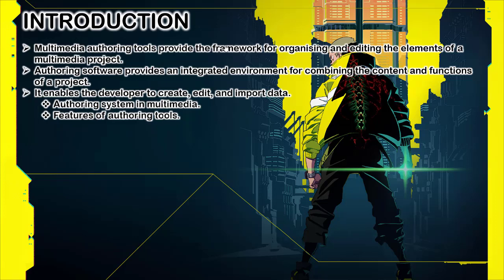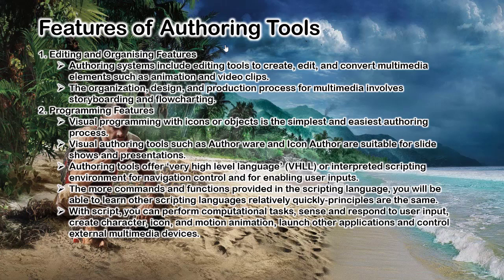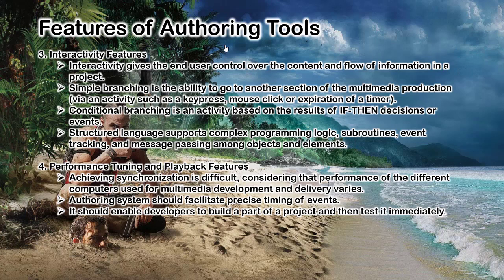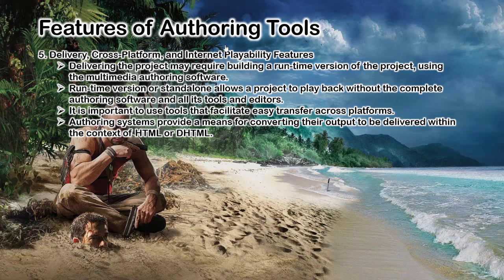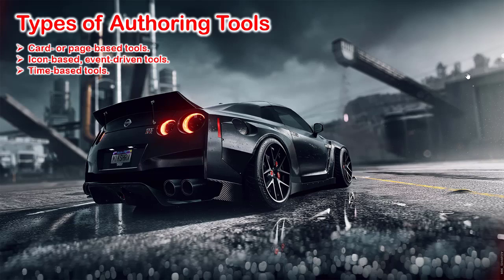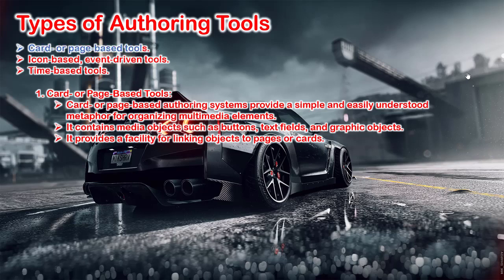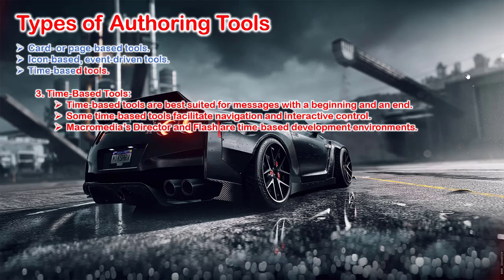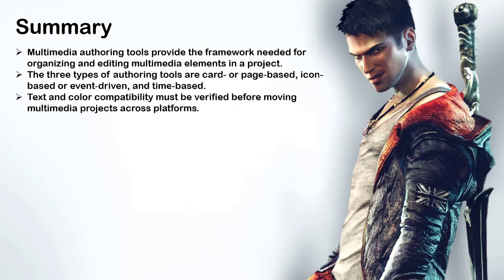CHAPTER 9 - AUTHORING TOOLS